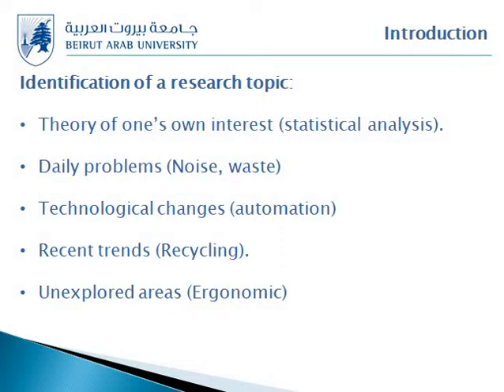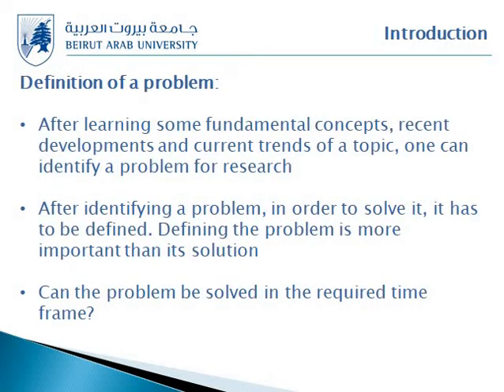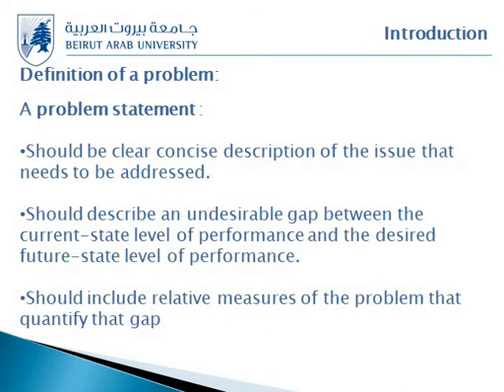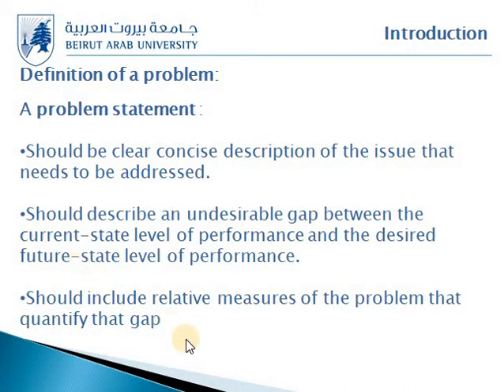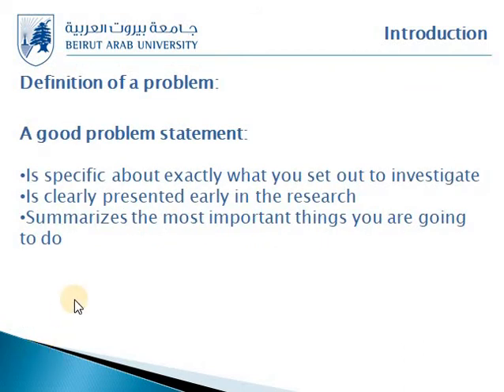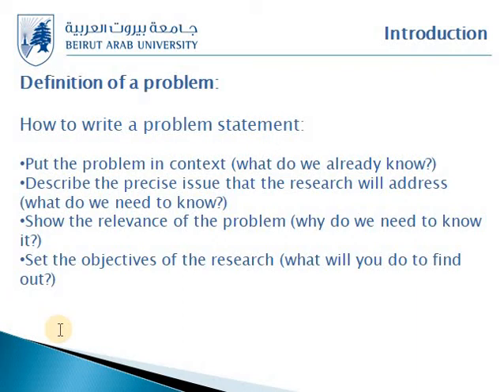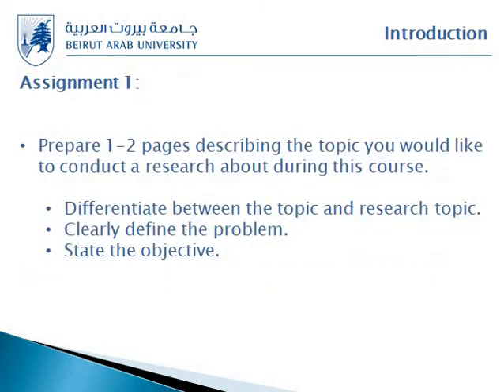Research Methodology- lecture 2 research topic and problem definition